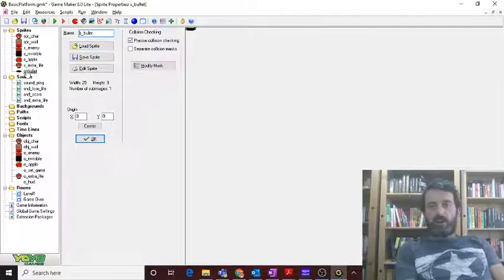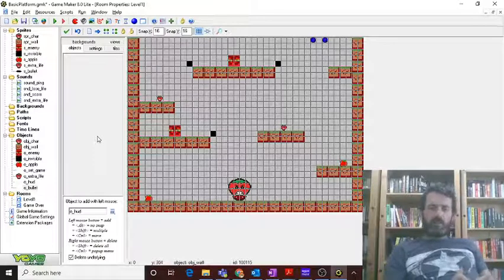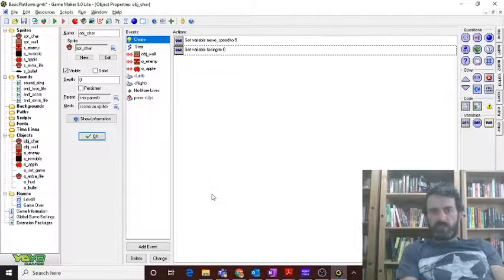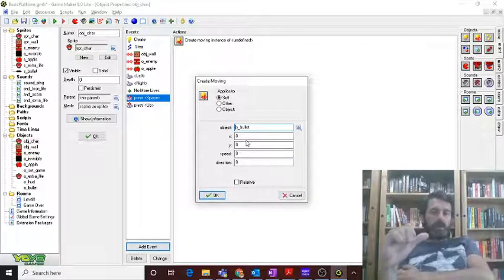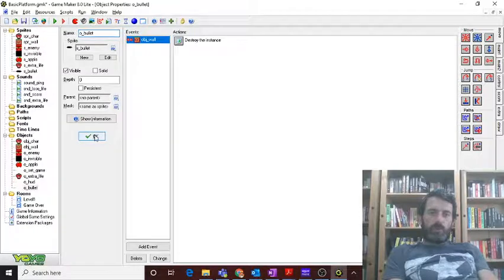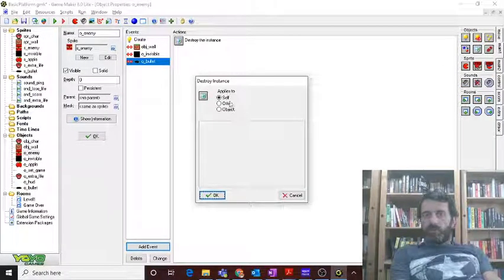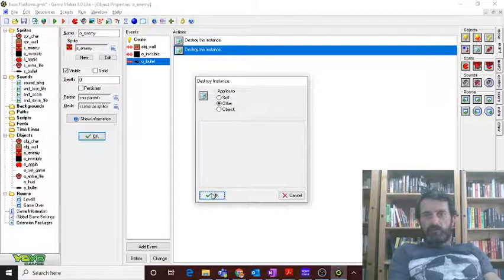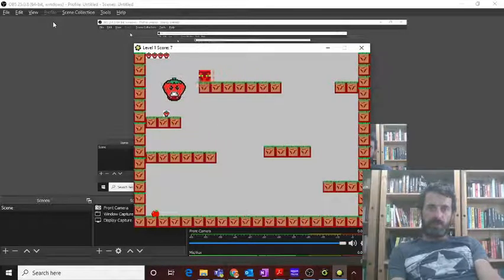Bullets & Shooting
Adding shooting to your platform games